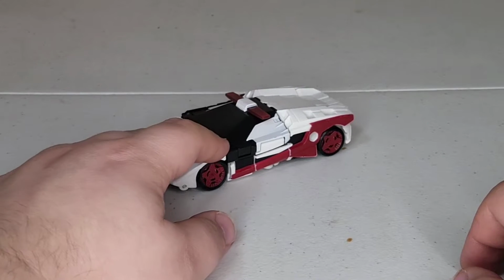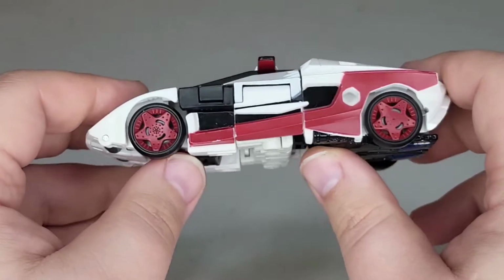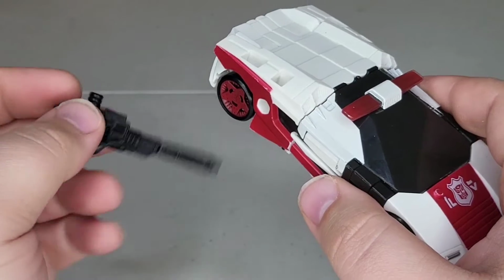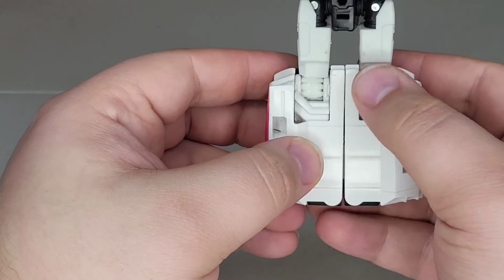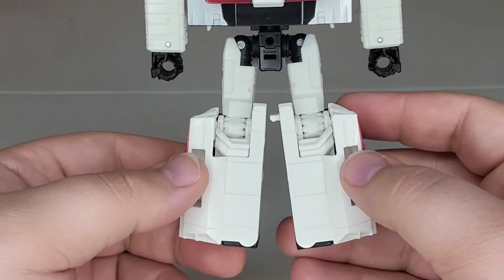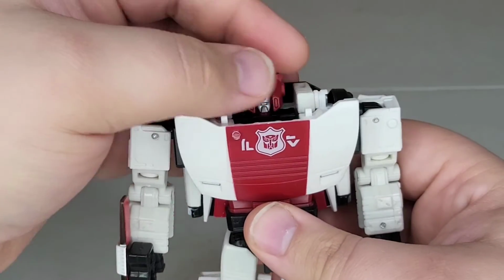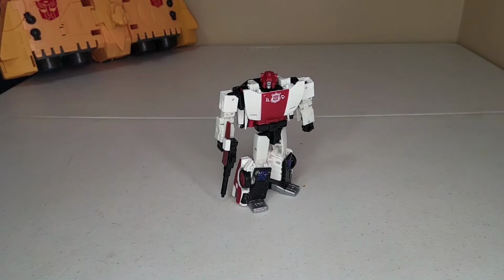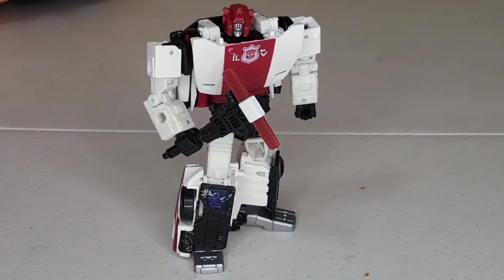WFC Seige Deluxe Class Red Alert Review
A great CHUG version of the Lamborghini car mold. Definitely get a version of it for yourself, if you haven't already.